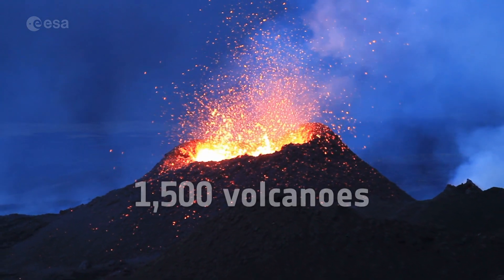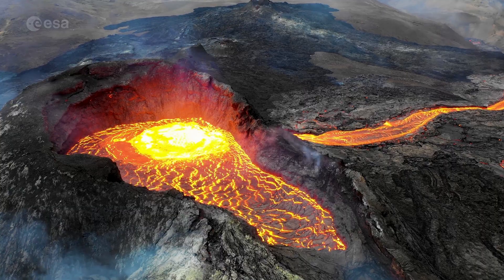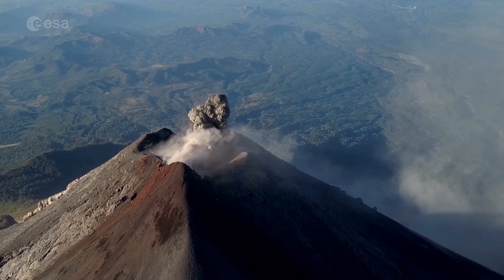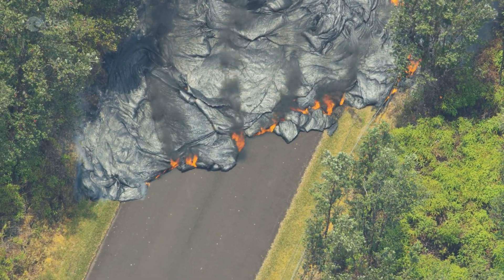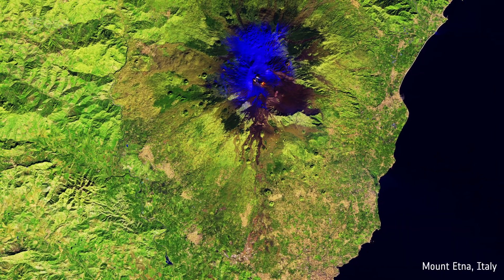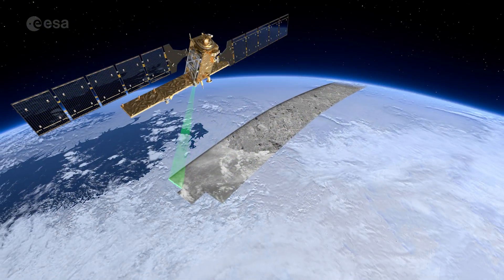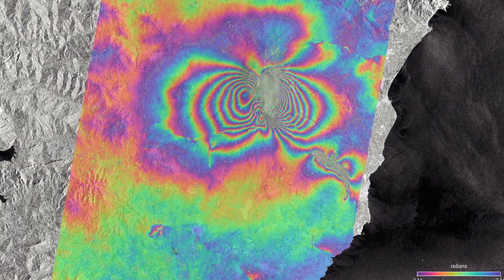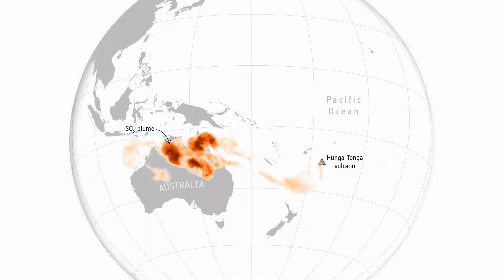Monitoring Volcanoes From Space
Satellites play a vital role in monitoring volcanoes from space, providing real-time data on volcanic activity, and can even help disaster response efforts post-eruption. Learn how the Copernicus Sentinel satellites can detect and track volcanic gas emissions, changes in ground deformation as well as volcanic ash plumes.